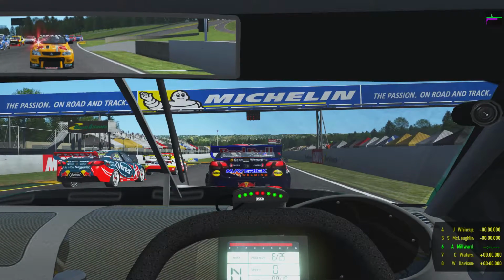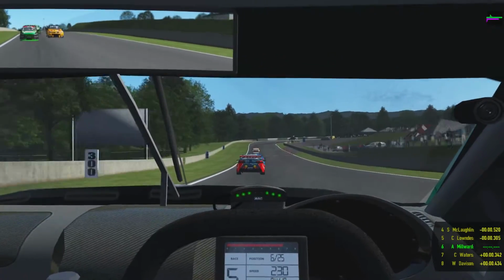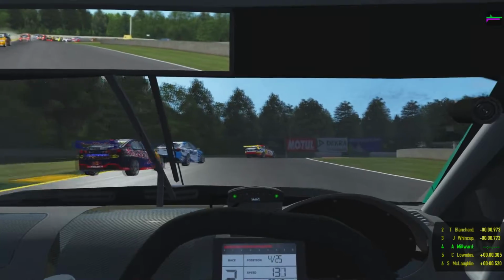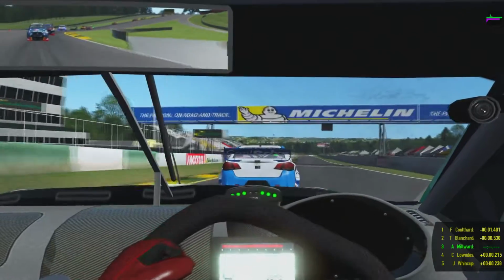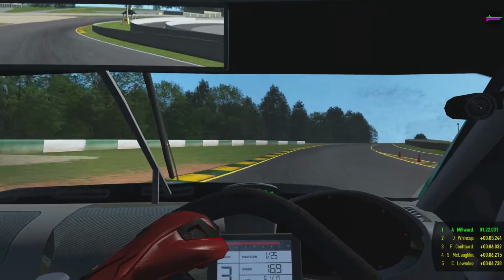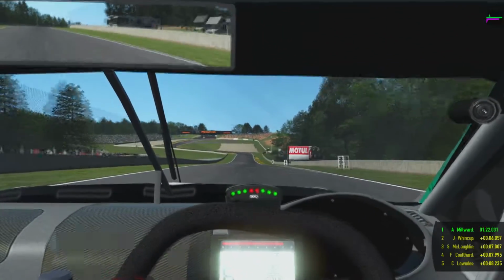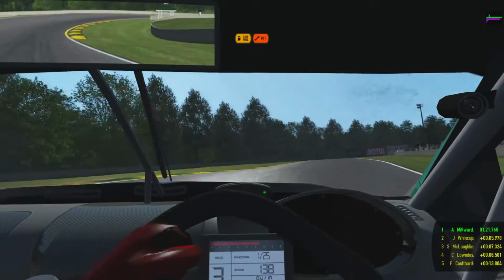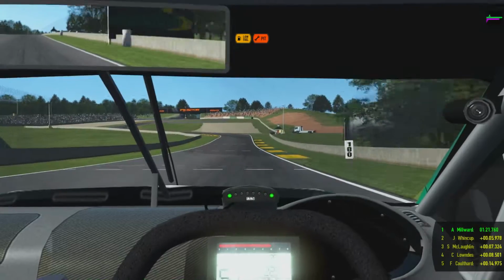MY NEW FAVOURITE CAR AND TRACK COMBO!- V8 Supercars at Road Atlanta in rFactor2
I think my computer's still clogged with a bit of dust, so apologies for any CPU throttling; I'm working on it!

A week or so back I took the Assetto Corsa V8 Supercars mod to Road Atlanta and while it was good visually, the drive was a little lacking. However: rFactor 2 has a fantastic V8 Supercars mod so I thought I'd do a race of ten laps vs the AI. I will have to do a full race with pit stops and stuff as it was so much fun to drive. I'll have to up the difficulty too as race pace in these is a bit slower than the quali pace.

Hope to have my issues sorted by the next video in RF2 so until then, let me know if there are any mods/series you want me to have a look at and I'll be sure to check them out. I want this channel to take on a 'chosen by you, for you' feel.

Nearly at 100 so thank you for all for getting me this far!

Mod on Steam Workshop